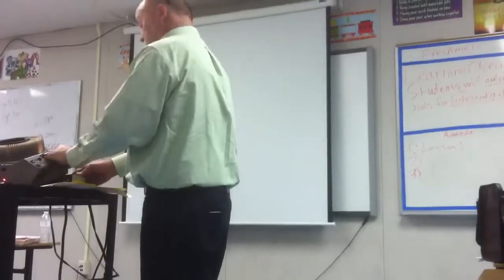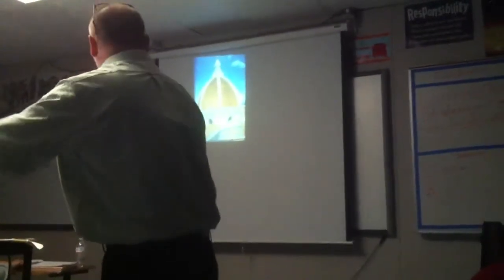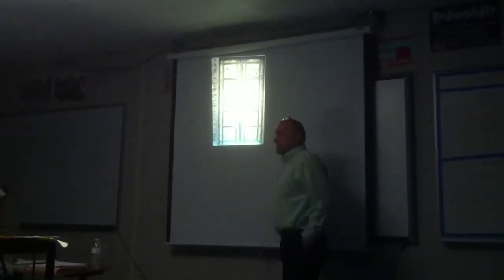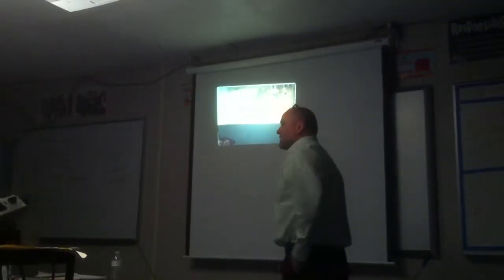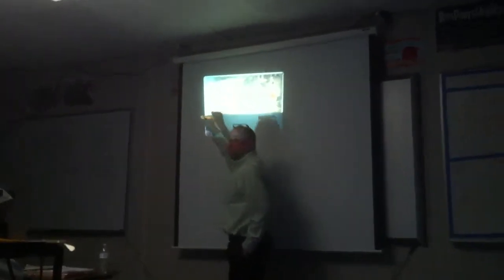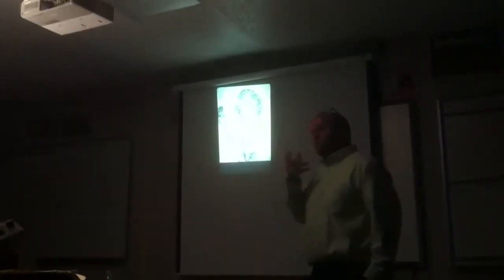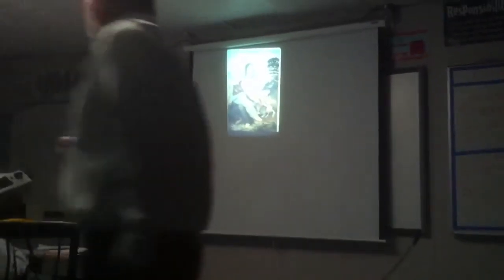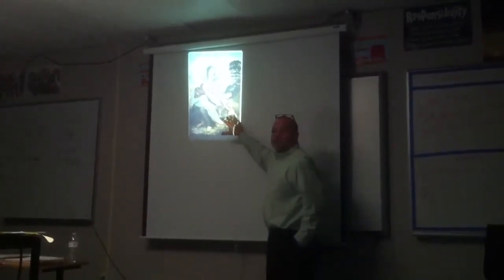Art 2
Patterson video